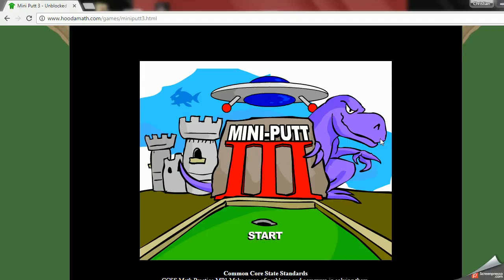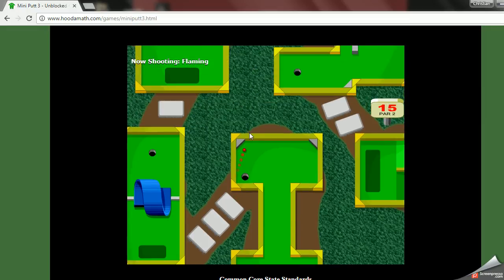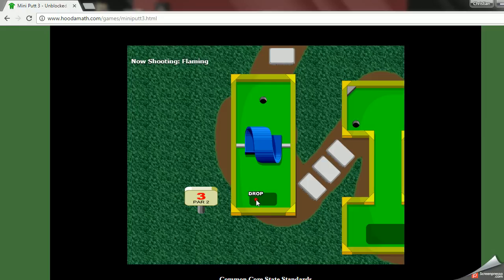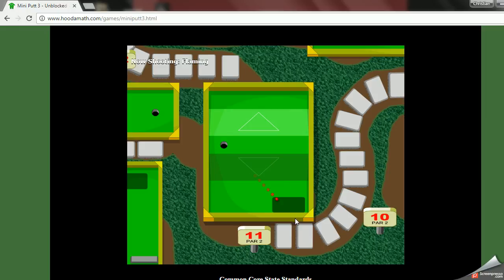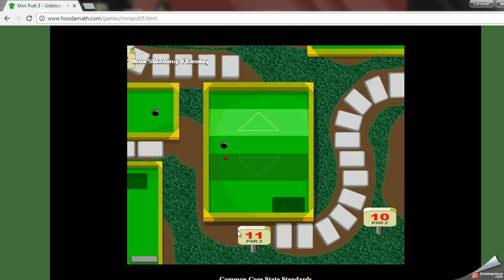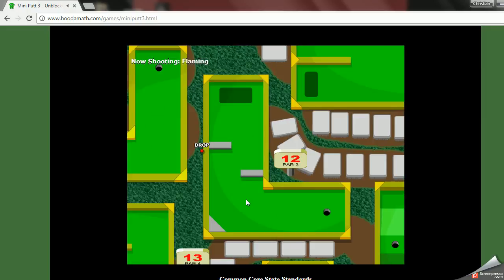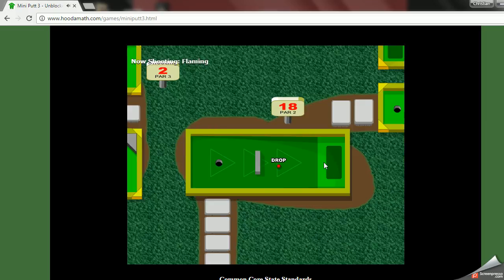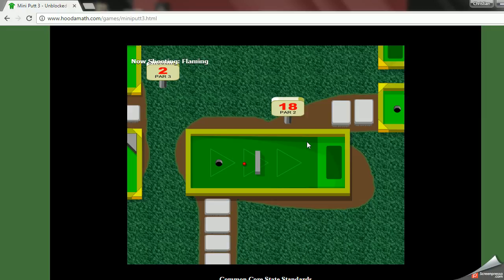I'M BACK!!! Mini Putt Putt